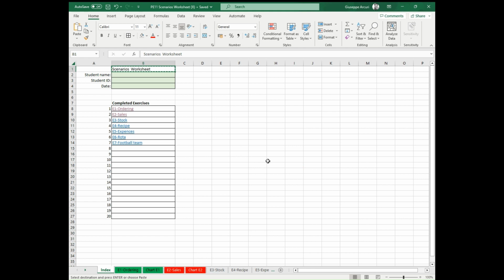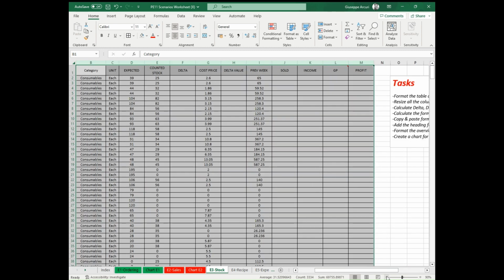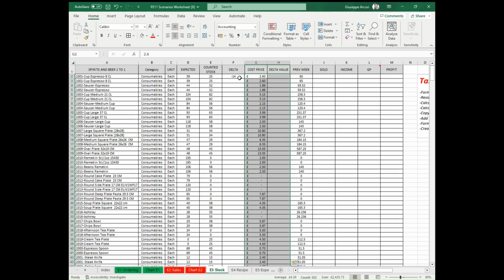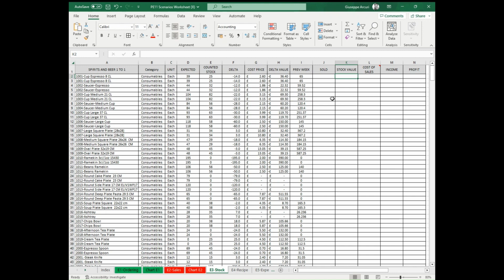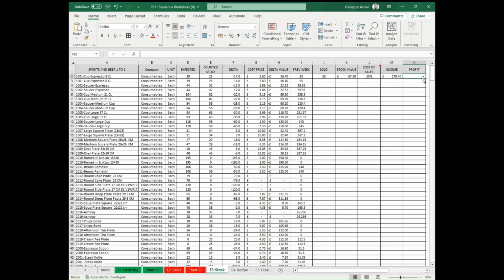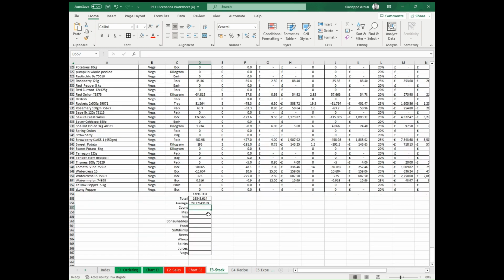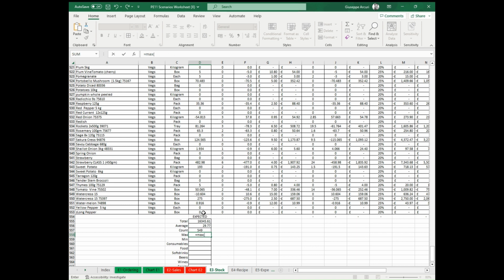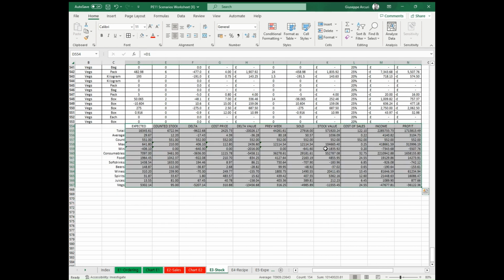Scenarios Worksheet Stock P1